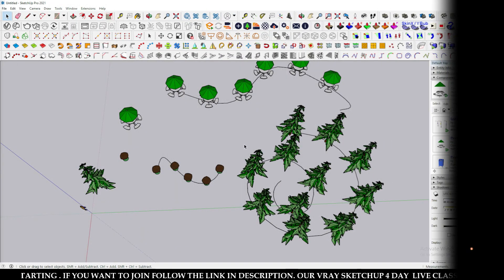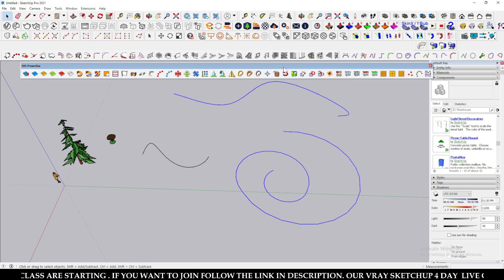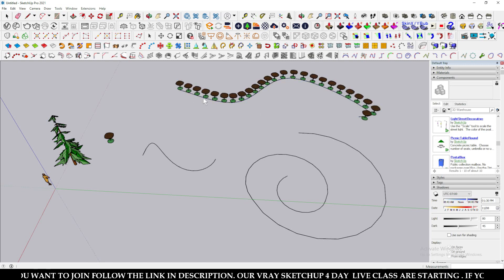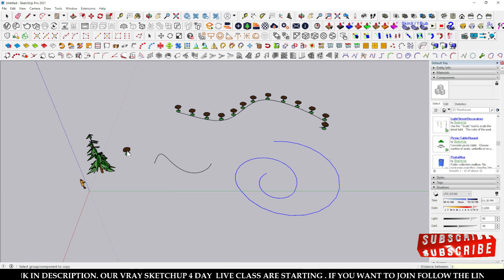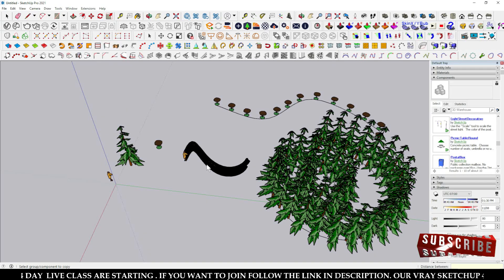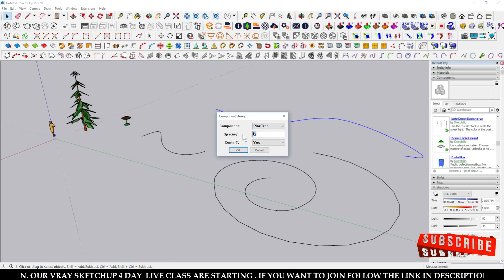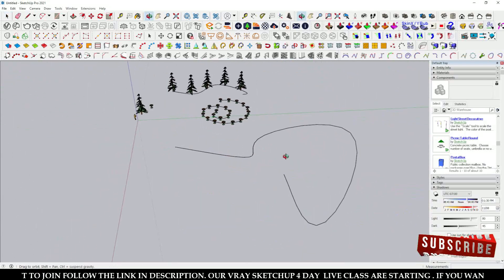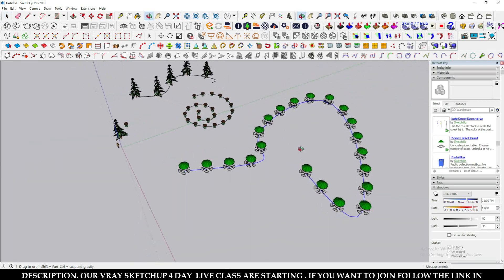sketchup tutorial | copy along path | jhs powerbar plugin tutorial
sketchup tutorial / how to copy along path